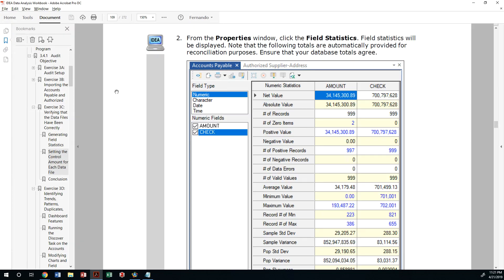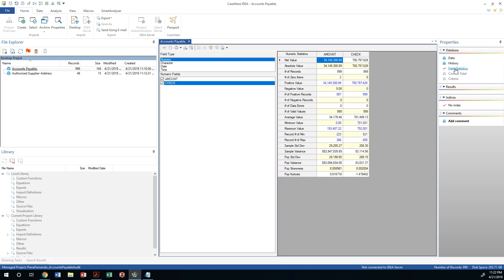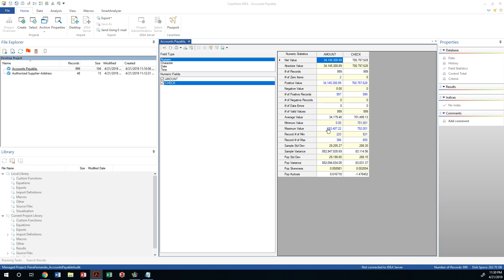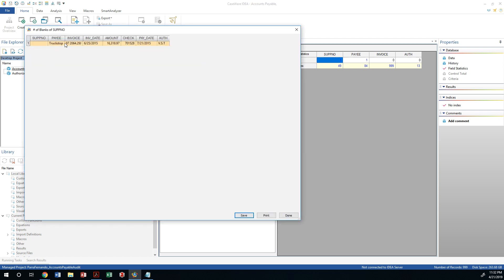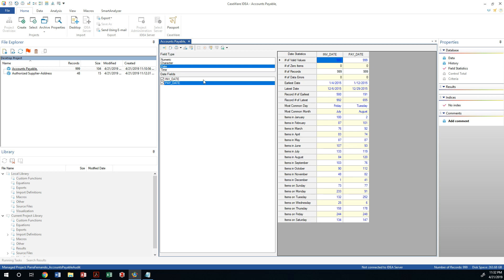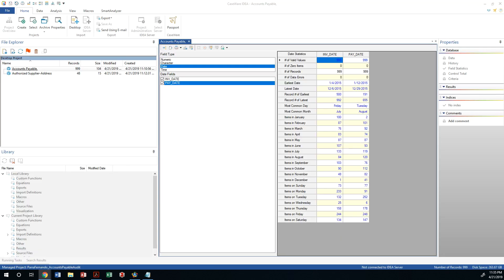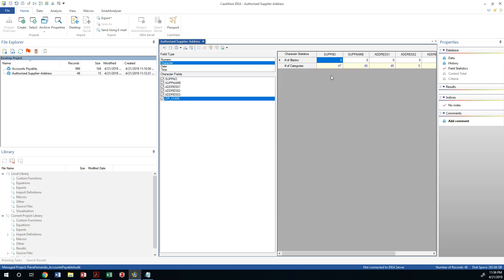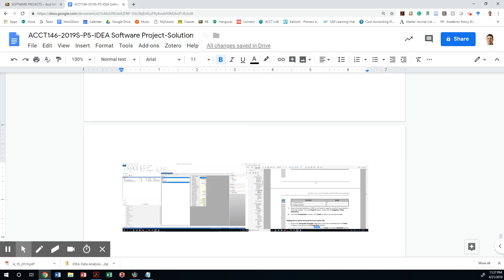ACCT146-SP5-IDEA-3C: Verifying that the Data Files Have Been Correctly Imported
Verifying that the Data Files Have Been Correctly Imported
Fresno State